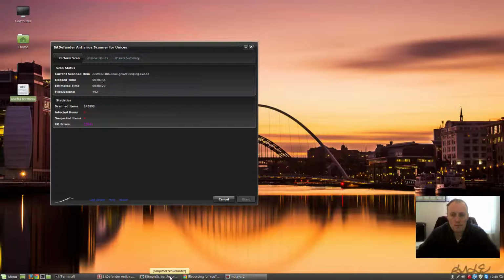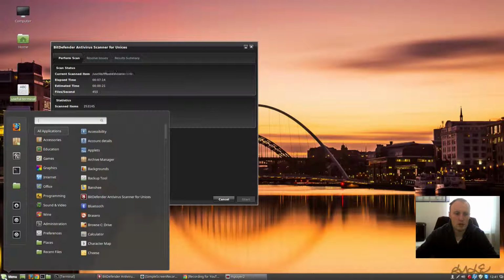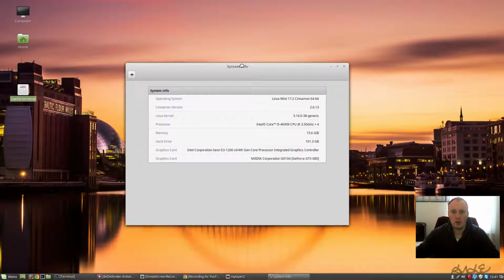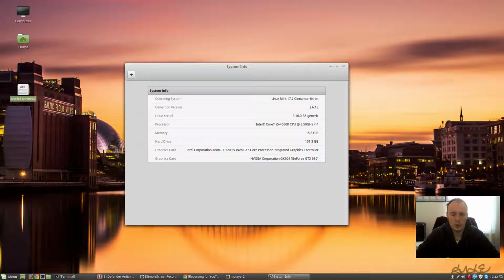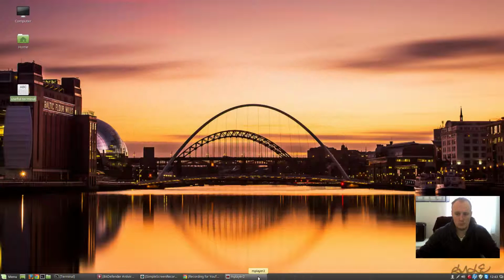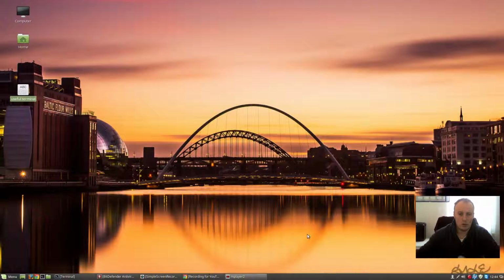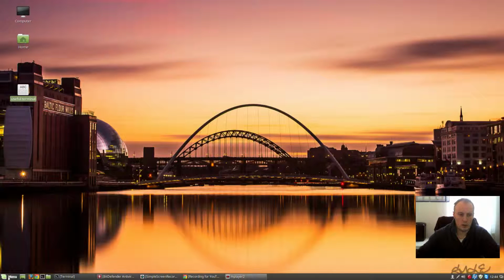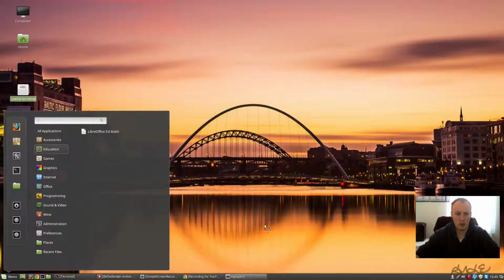Introduction Linux Switch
Switching to linux for a whole week